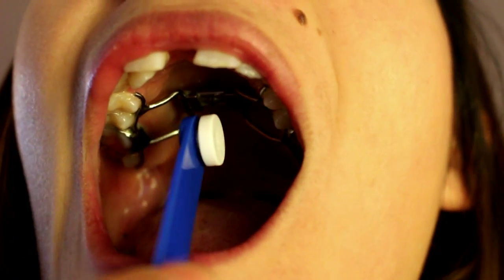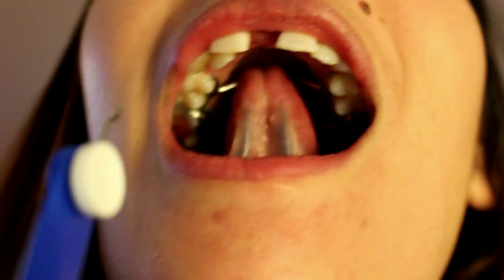One Month Post Op Surgically Assisted Rapid Palatal Expander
I am so happy to say that it has been a month since my sarpe surgery. I feel fantastic. I also no longer have to turn my expander. Everything is slowly but surely coming along :)